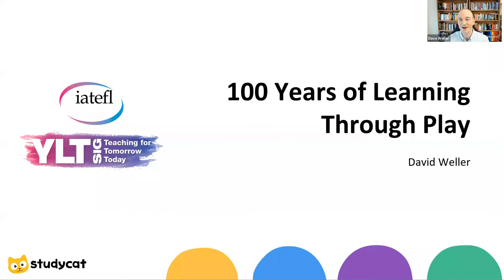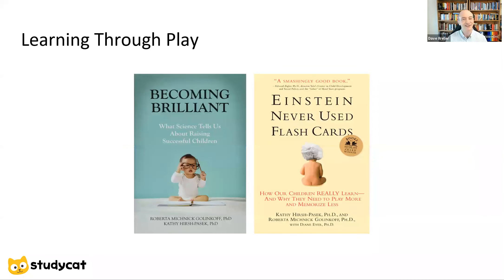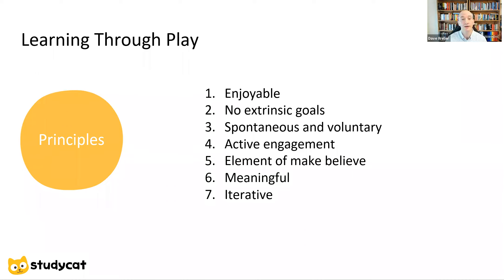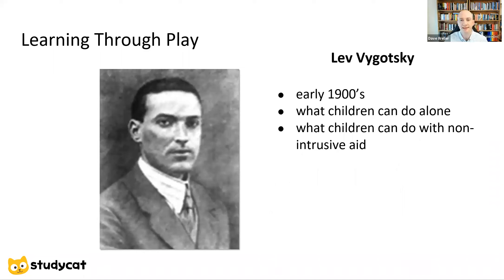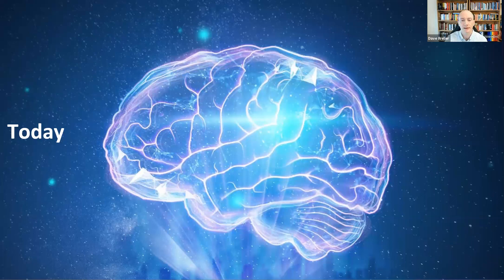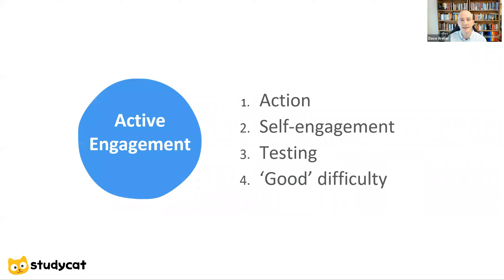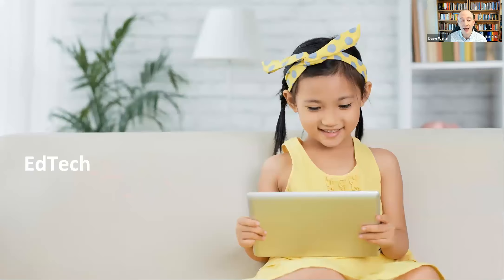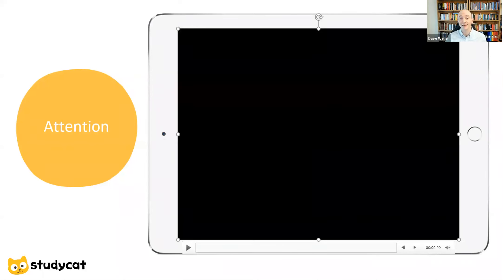100 years of learning through play | Dave Weller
IATEFL YLTSIG ANNUAL WEB CONFERENCE 2020 | Dave has been in the ELT sector since 2003 and has worked as a YL teacher, trainer and academic manager. He is Studycat’s Head of Partnerships for Europe and has a Masters in TESOL and is also a Trinity CertTESOL moderator and a DipTESOL examiner.